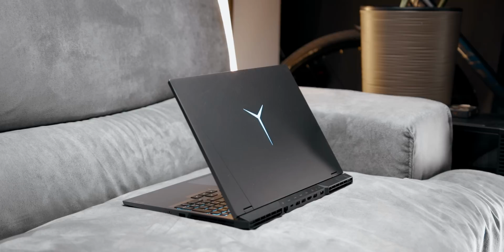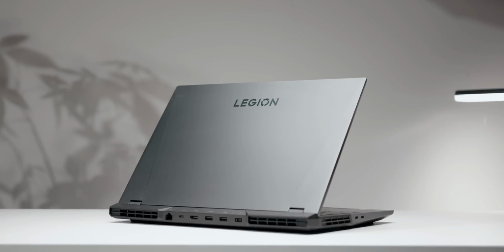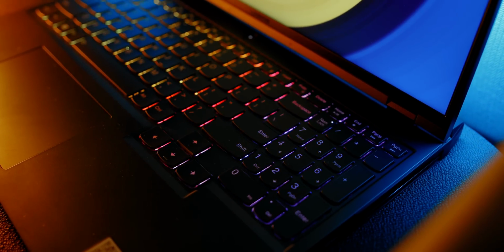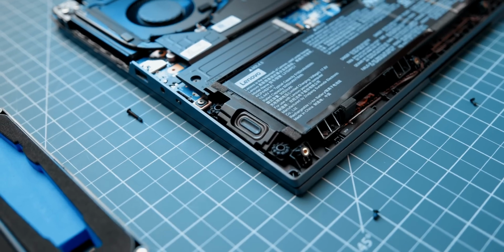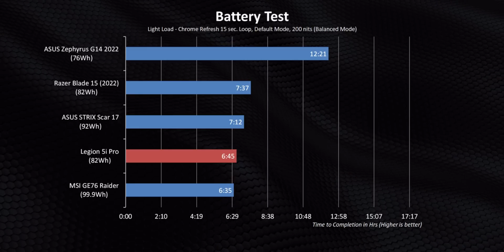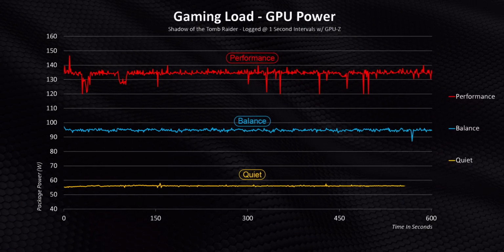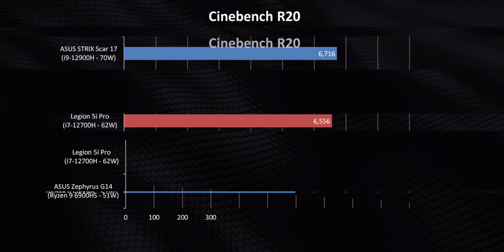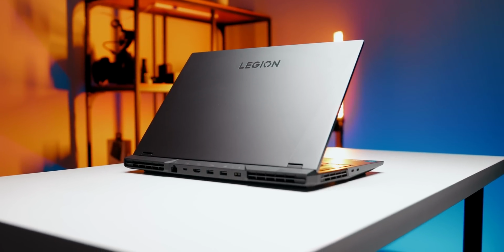Legion 5i Pro Review - The Best Gaming Laptop Right Now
The Legion 5i Pro Gen 7 is designed to be the best gaming laptop in 2022. for the price at least. Why? Because it comes with an i7-12700H and RTX 3060, both of which have their power levels turned up to the MAX! But does the Legiong 5i Pro availability, price and benchmarks allow it to beat the AMD Ryzen competition?

K5 Compact Keyboard (Prebuilt)

TIMESTAMPS:
0:00 - Legion 5i Pro Intro
0:43 - Pricing & Availability
2:20 - Design Changes & Build Quality
3:29 - The BEST Laptop Keyboard
4:32 - Sponsor Spot
5:04 - Trackpad Needs Improvement!
5:27 - Ports
6:06 - Webcam & Speakers
7:01 - DAT DISPLAY!!!
7:37 - Upgrade Options
8:23 - Legion 5i Pro Battery Life
9:03 - CPU Power, Temperatures & Frequencies
10:36 - GPU Power, Temperatures & Frequencies
11:30 - Noise Levels
11:53 - Real-World Benchmarks
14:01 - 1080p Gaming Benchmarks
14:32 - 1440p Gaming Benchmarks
15:03 - MASSIVE Improvement. except...

Review unit provided free of charge by Legion. As per Hardware Canucks guidelines, no review direction was received from manufacturer.